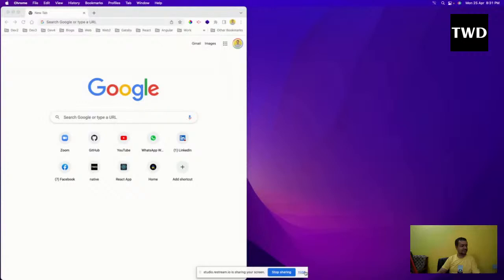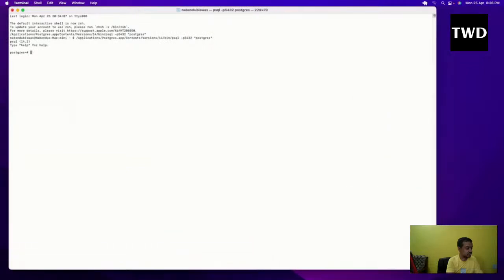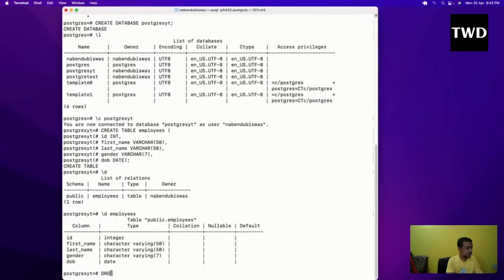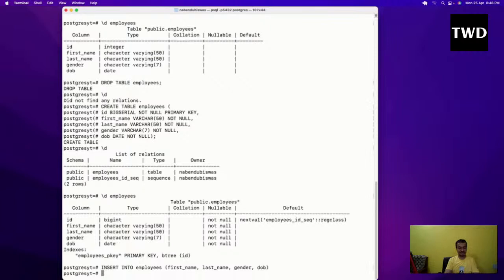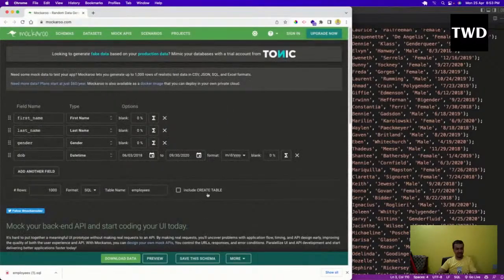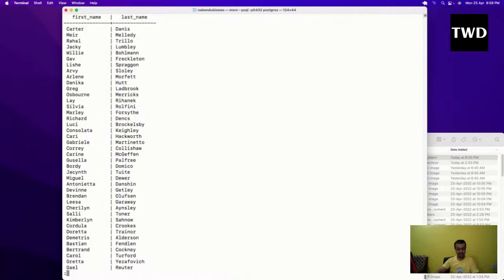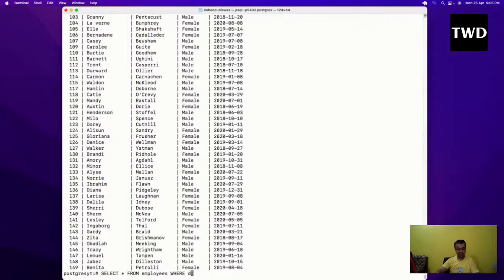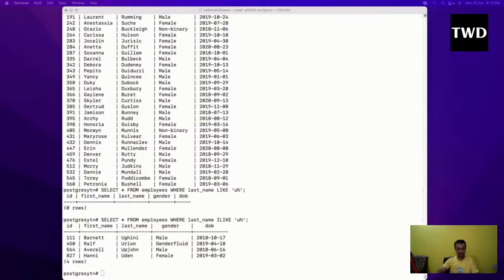🔴 PostgreSQL Beginners to Advanced - Day 1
In five days take your PostgreSQL skills to the next level, from beginners to Advanced.

👉 PostgreSQL skills
👉 PERN project